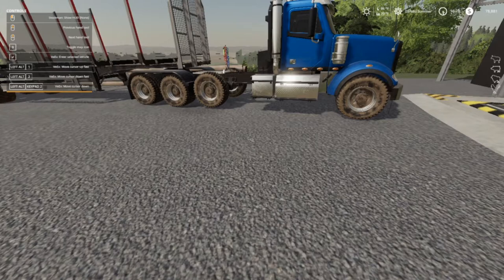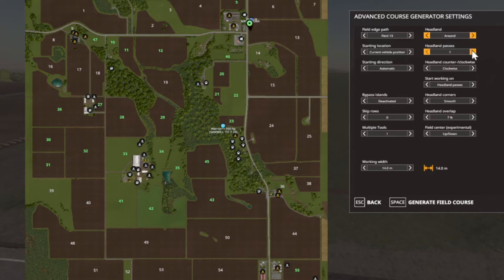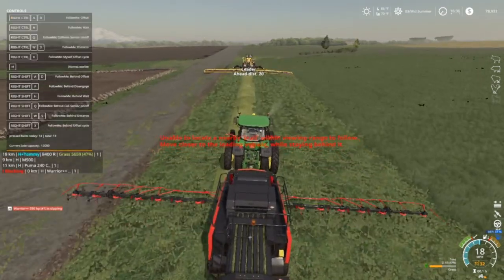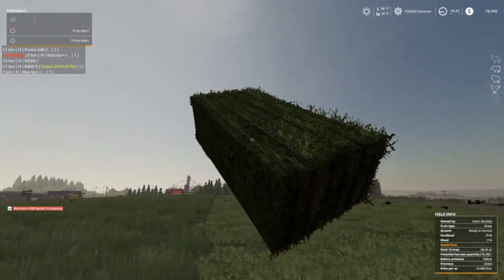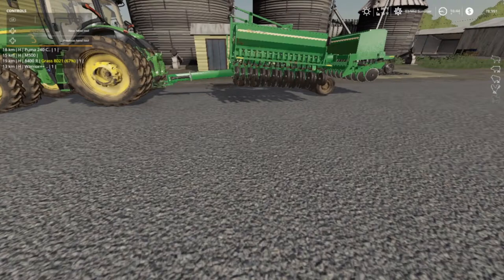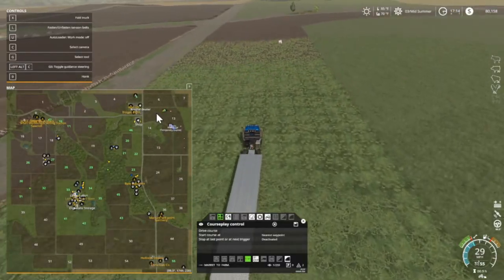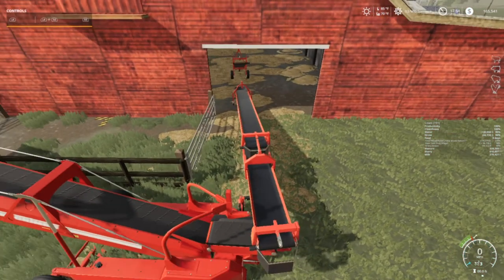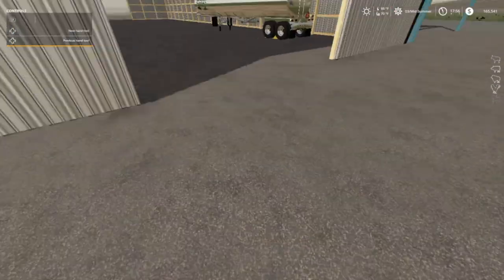Farming Simulator 19, Let's Play, (Roleplay) Lone Oak Farm Ep. 56, Mowing Contract & Playing In Poop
My Mail:
Tommy Miller
15 Trailer City Road
Luxora, AR 72358
Credit Music:
YouTube Library
If_I_Had_a_Chicken